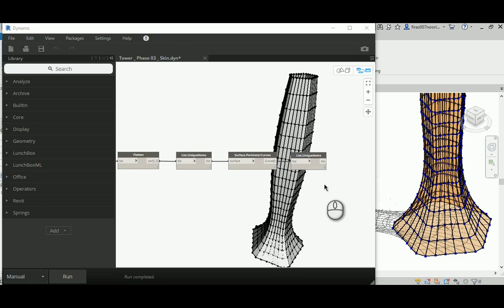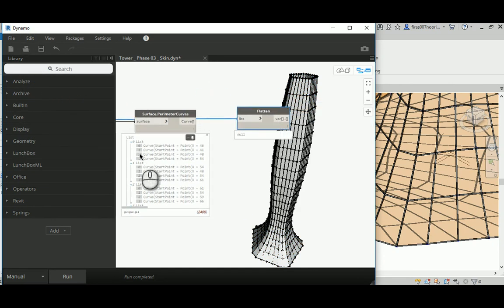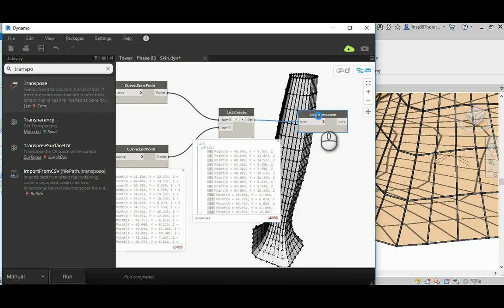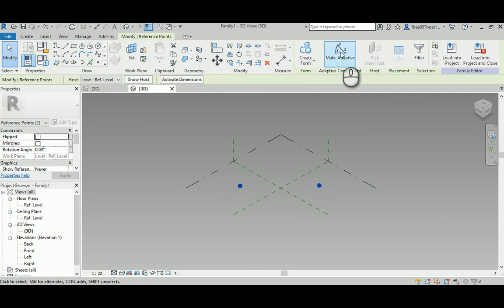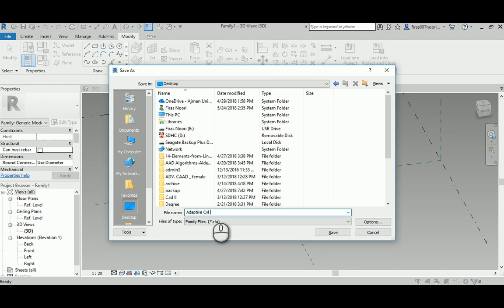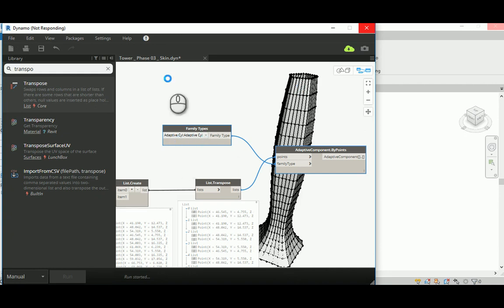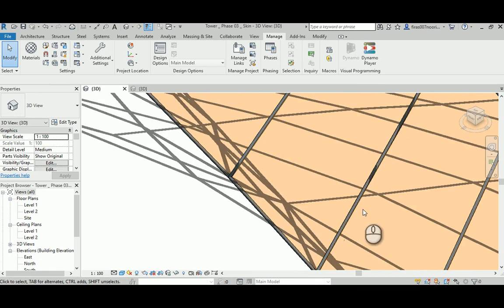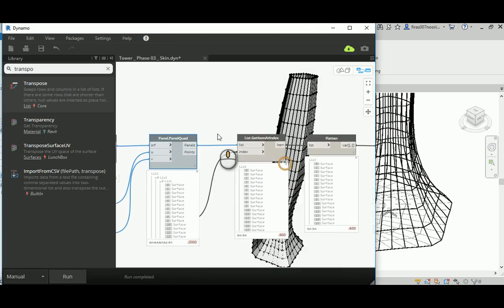Tower Making _ Phase 3 _ Skin Making with Dynamo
Greeting,

After we finished cladding the tower with adaptive component _ Curtain Base System (the Second phase of our tower Design) shown in a previous video, we need to go ahead and change the clad and replace it with a skin (or a structure of of columns and beams) but this time by using only a metric generic adaptive component INSTEAD OF using (Adaptive Component _Curtain Based System) that we used in the previous video. This phase can be called "Skin Making Phase" and in this Third phase we will be describing and using the following nodes:

1- Topology.Faces
2- Faces.SurfacesGeometry
3- List.DropItems
4- Panel.PanelQuad (From the external Package "LaunchBox")
5- List.GetItemAtIndex
6- Flatten
7- List.UniqueItems
8- Surface.PerimeterCurves
9- AdaptiveComponent.ByPoint
10- Family Types
11- Making a Metric Generic Adaptive Component
12- Defining a parameter for the radius of the adaptice component (Rad)
13- Curve.StartPoint
14- Curve.EndPoint
15- List.Create
16- List.Transpose

(Soon I will upload the Fourth phase, wait for me :) )

Best Wishes,